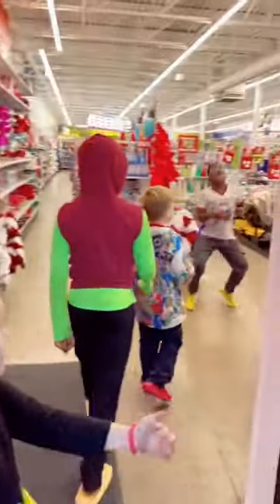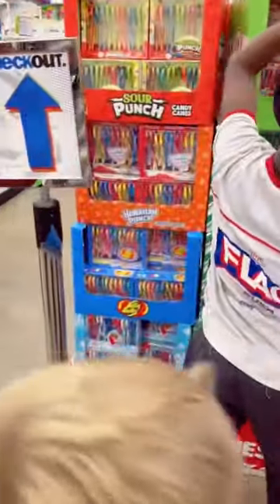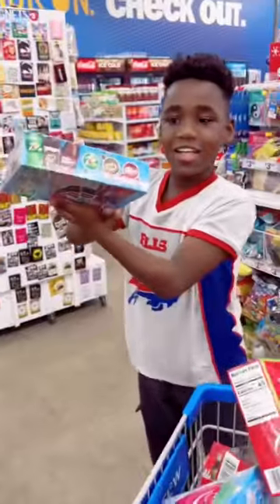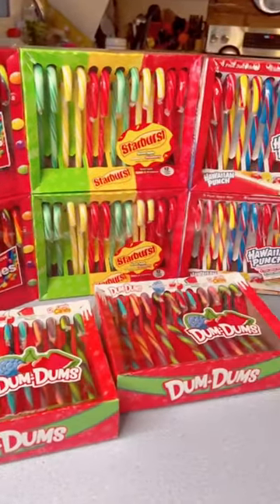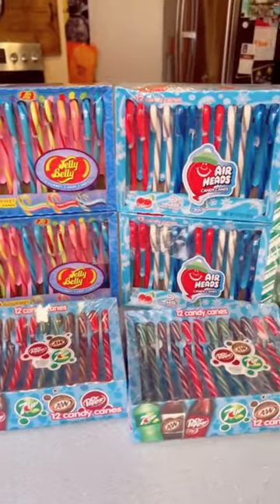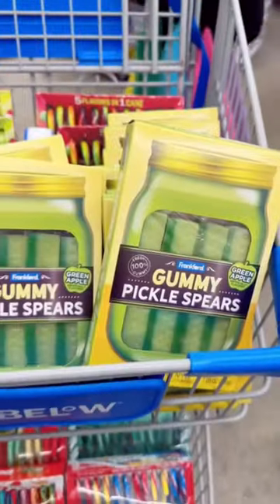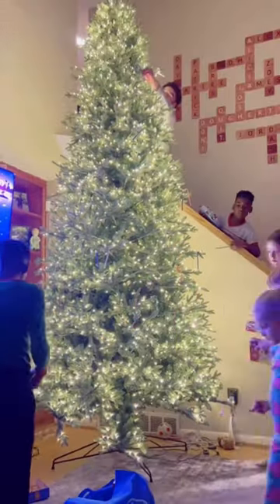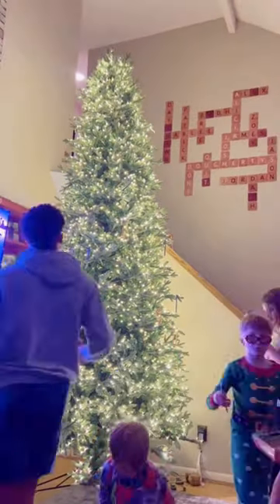Five Below Candy Cane Haul 😍😘😁